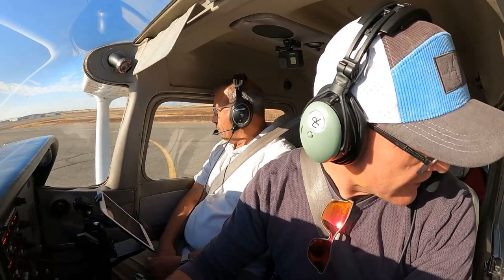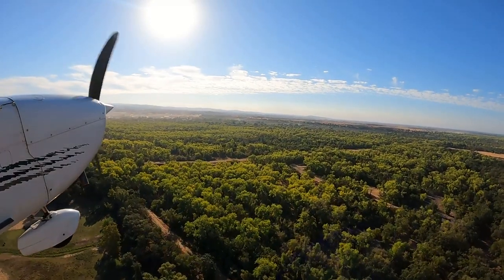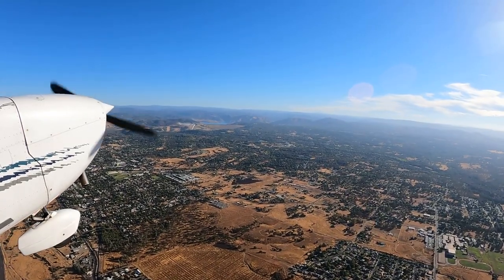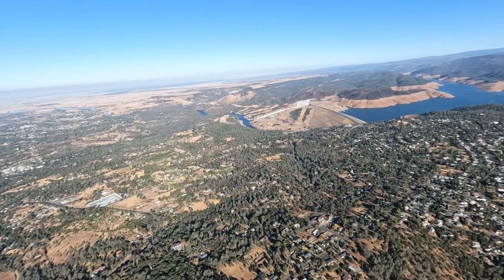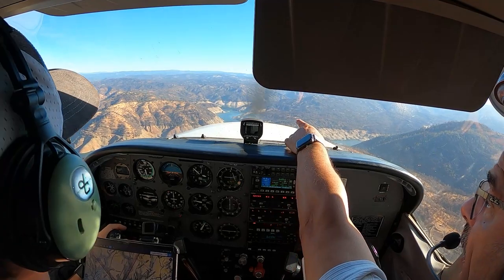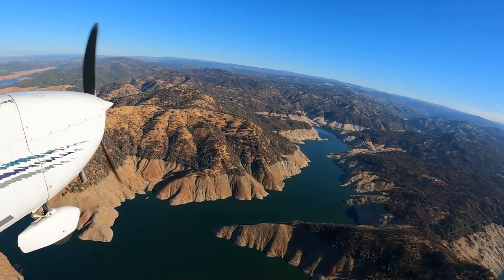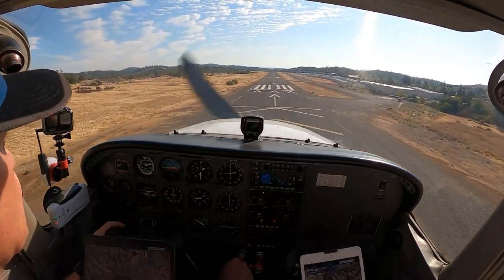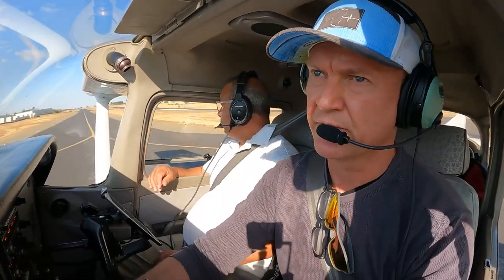Lake Oroville and Auburn for Lunch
Flying over Lake Oroville in early October to see the low lake level for ourselves.  After several turns above the lake, we followed the Sierra foothills  to Auburn Airport (KAUN) for lunch, before heading home.